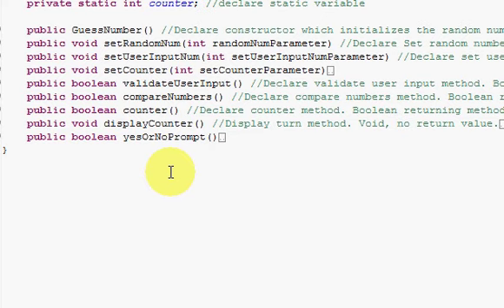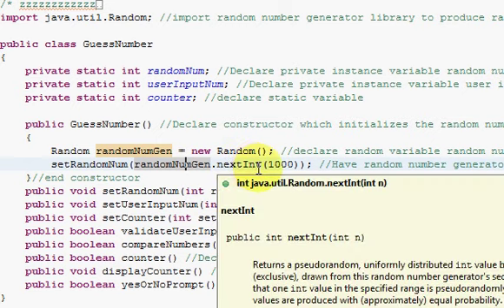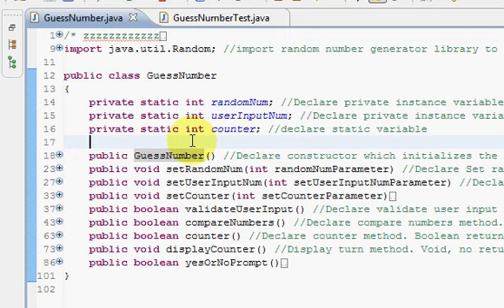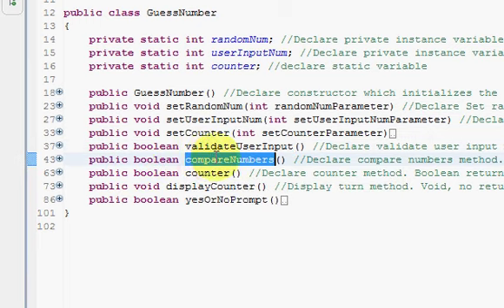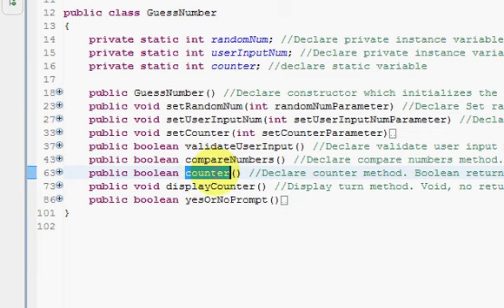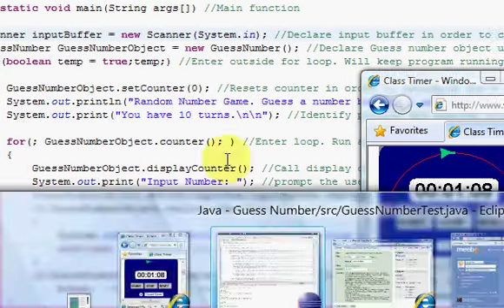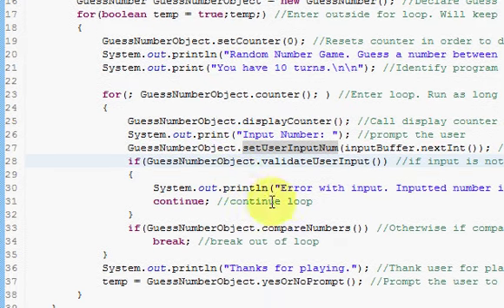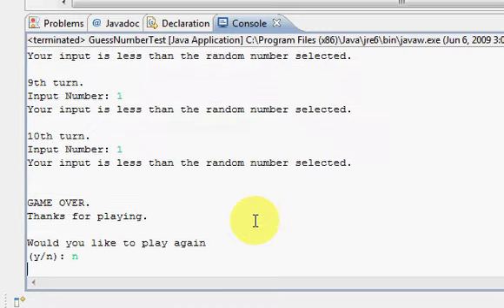Java HW Guess Number Game